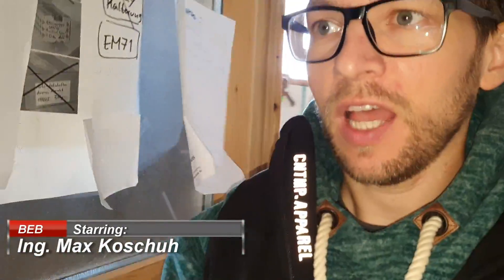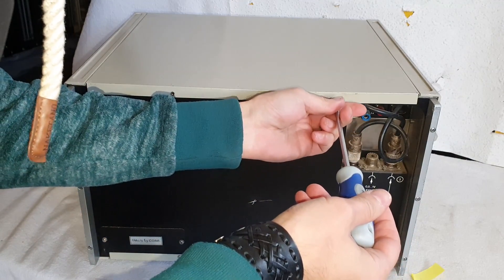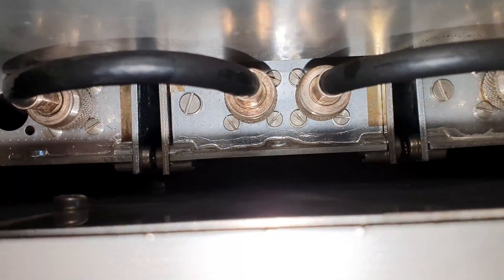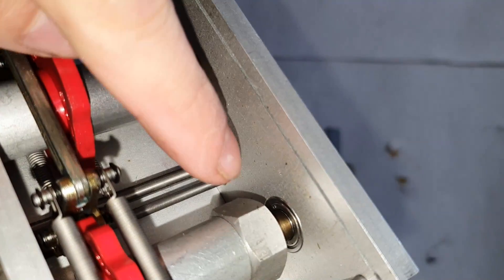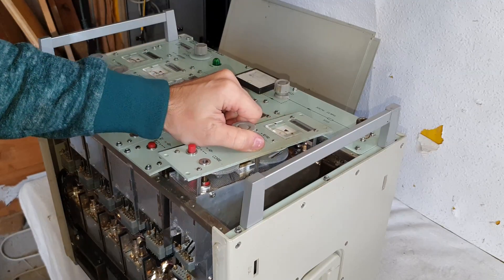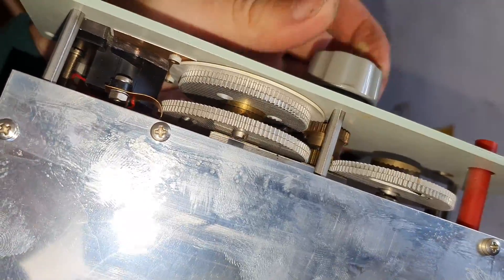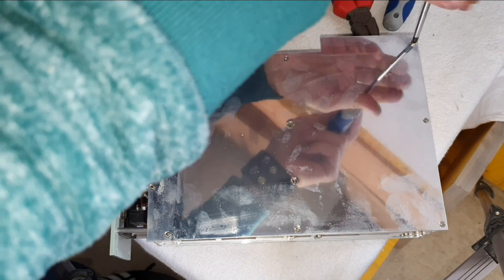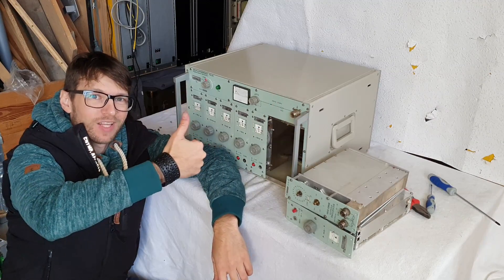BEB #110: Schlumberger FS30 Signal Generator: What's inside?